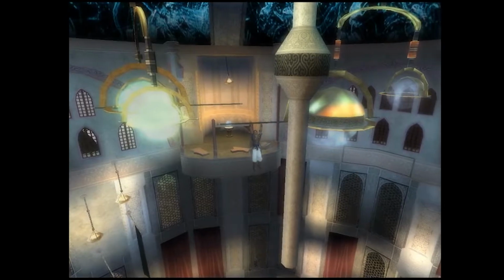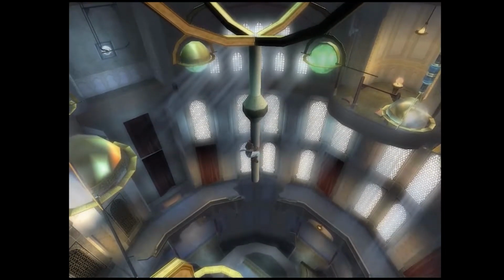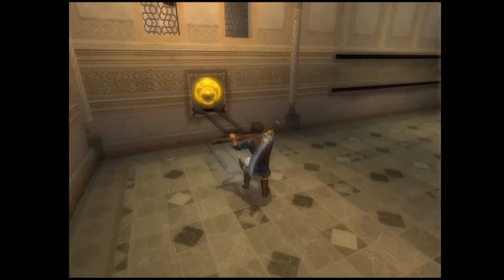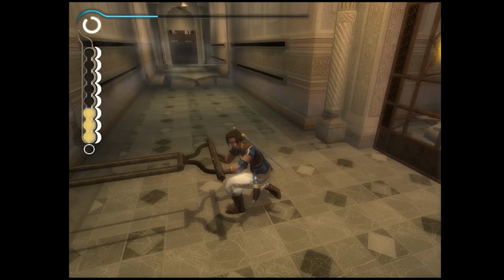Prince of Persia: The Sands of Time, Part 26: Password Protected!